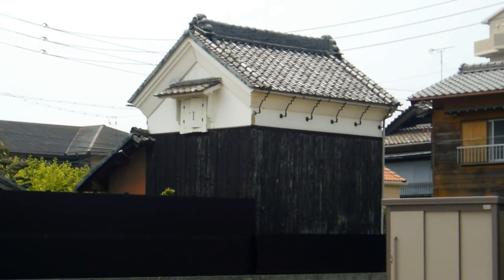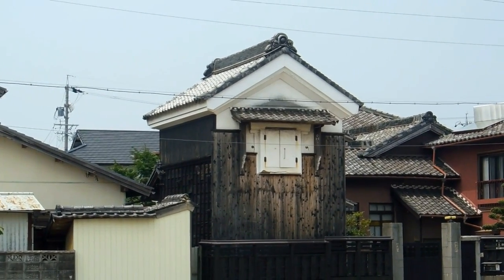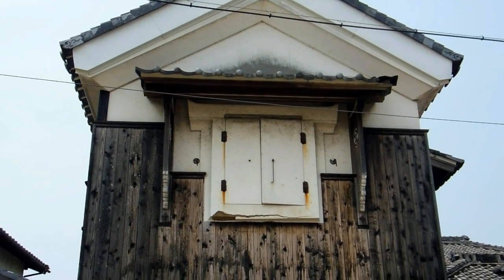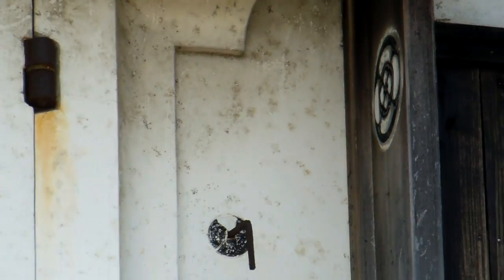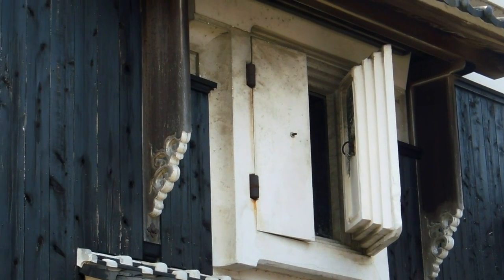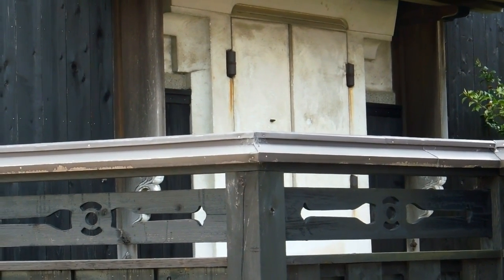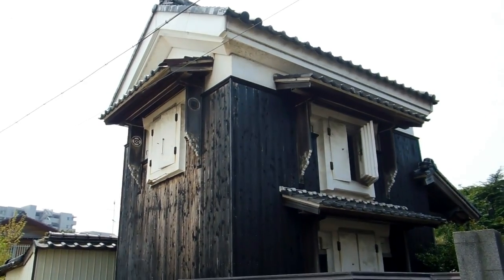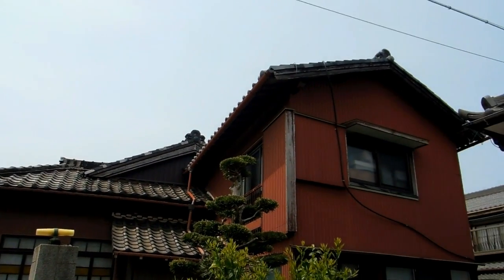Beautiful Old Japanese Storehouse!